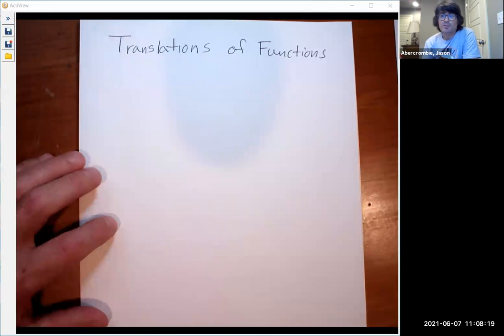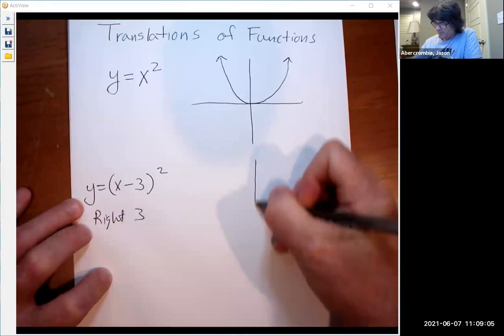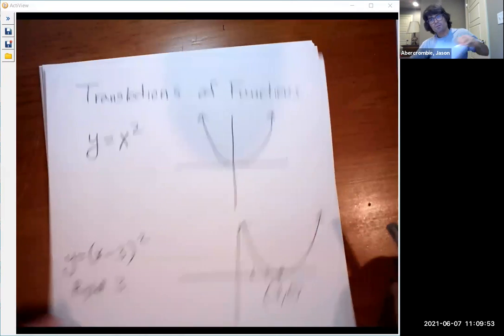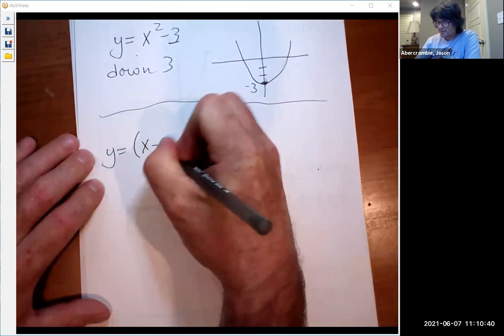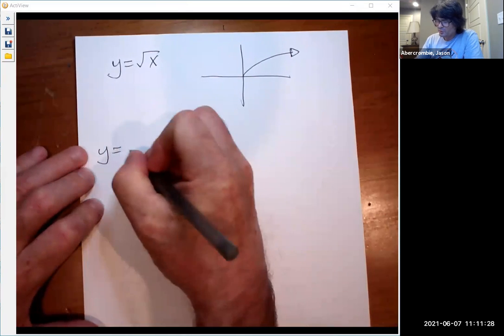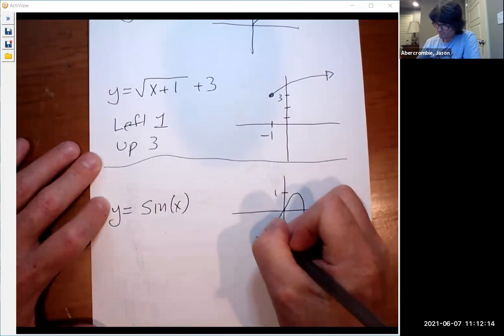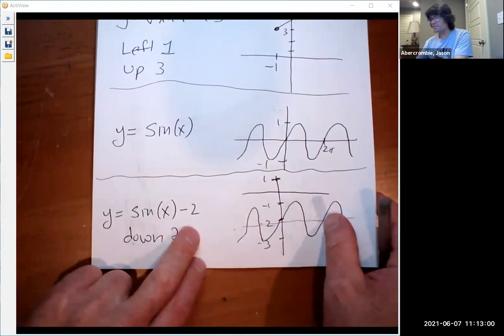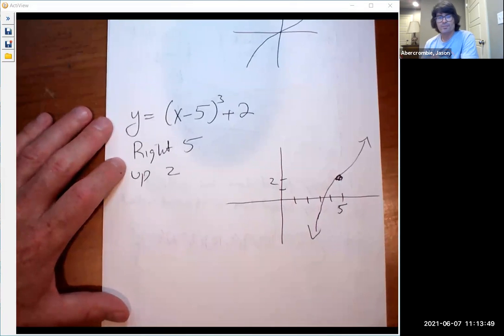Translation of Function Graphs....a $5 phrase for something simple!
Learn how to move any graph up/down or left/right with a translation.